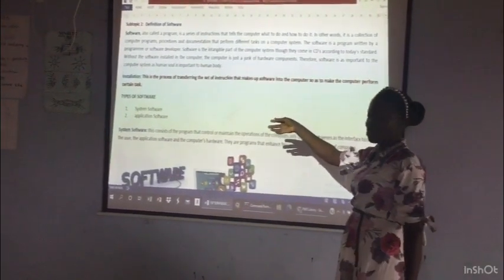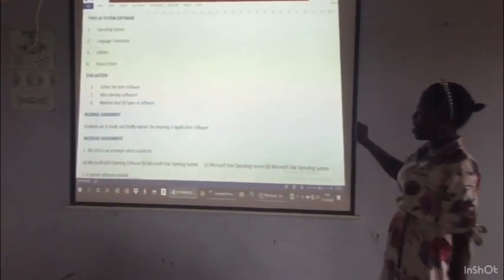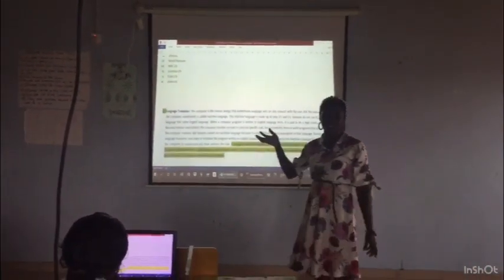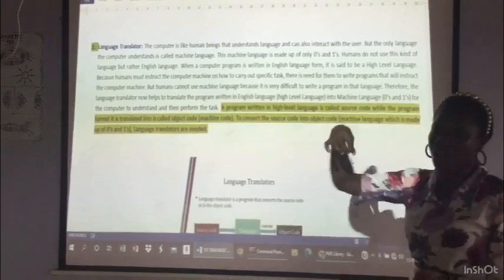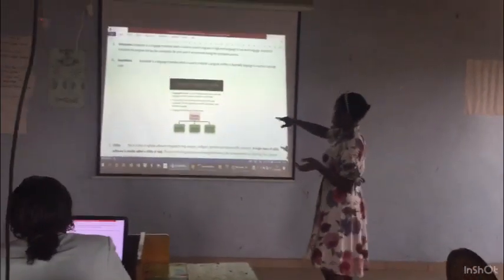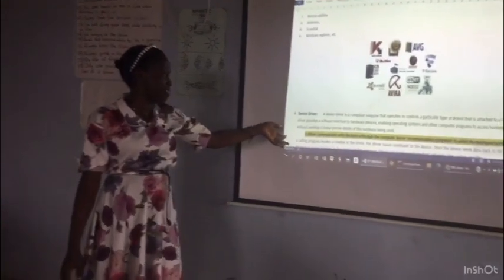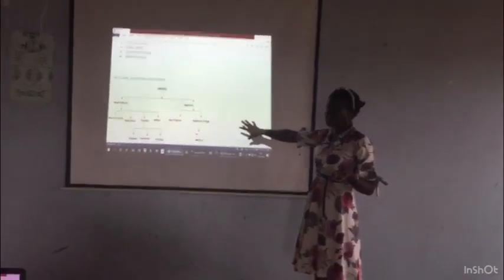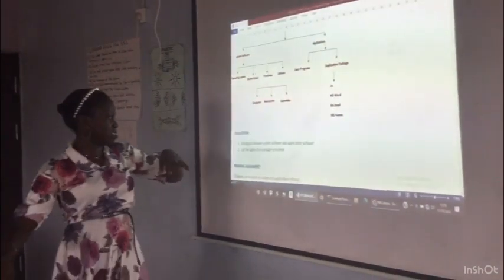Lecture on Software and it’s types by Miss Josephine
Basic 9 ICT Teacher, Peacelyn Montessori Schools